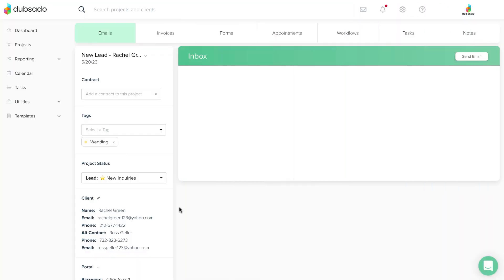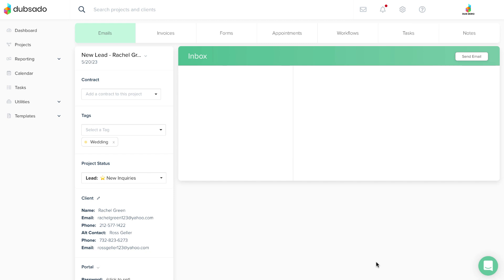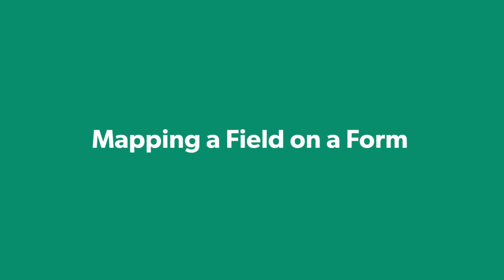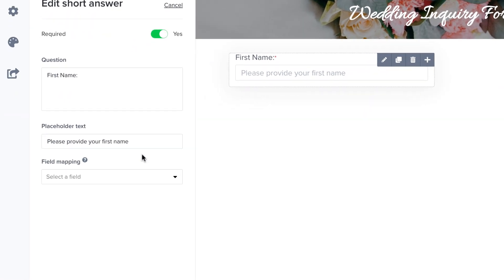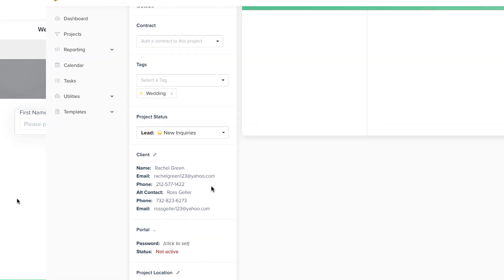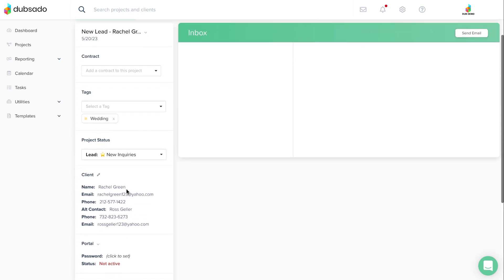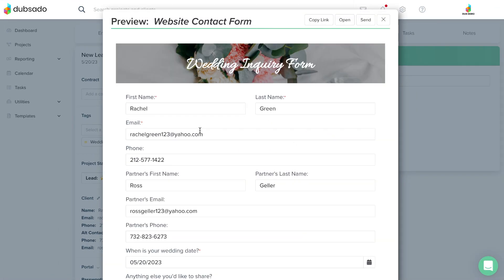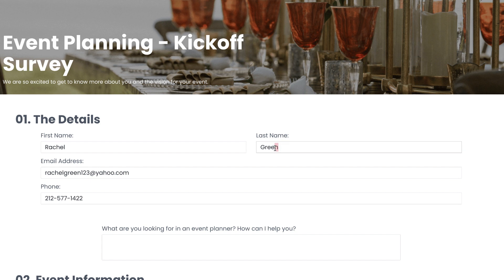Mapping a Client's Response on Dubsado Forms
In this video, we introduce the concept of mapping on Dubsado forms. Mapping is how you can collect information from a client while they fill out a form and have it map to a specific area in Dubsado on the backend!